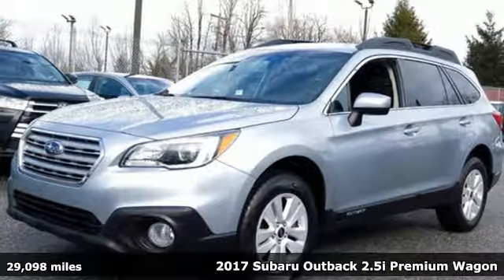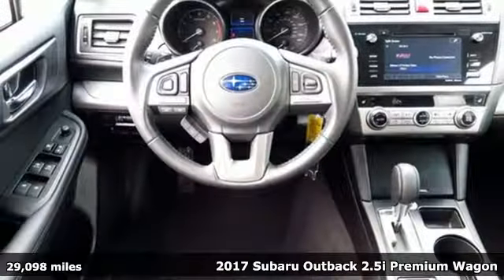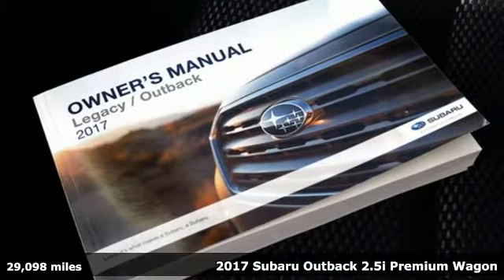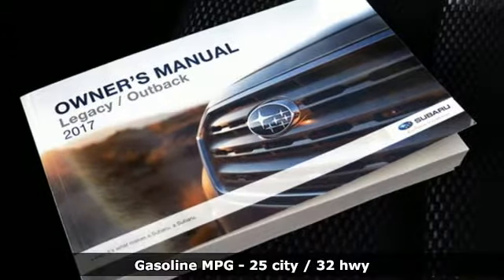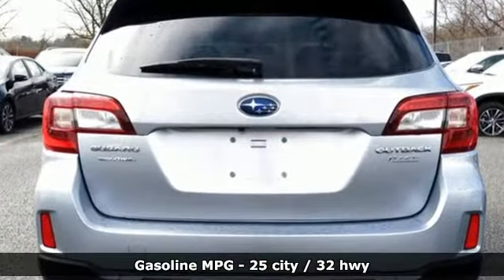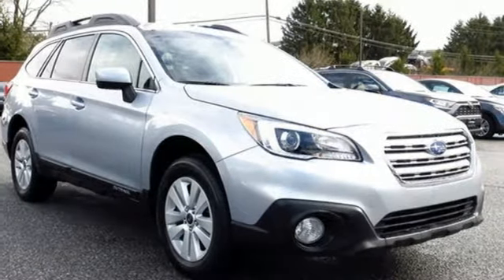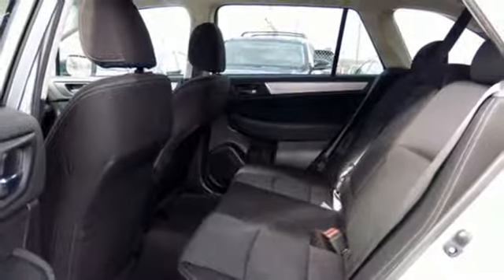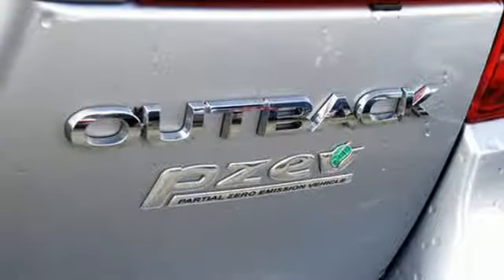Used 2017 Subaru Outback Baltimore, MD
Year: 2017
Make: Subaru
Model: Outback
Trim: 2.5i
Engine: 2.5L 4-Cylinder DOHC 16V
Transmission: CVT Lineartronic
Color: Silver
Mileage: 29098
Stock #: 5SP60530
VIN: 4S4BSACC1H3360530

Address:
6624 A Baltimore National Pike